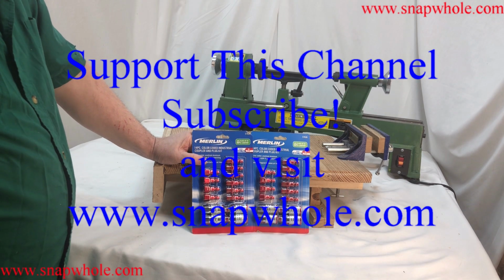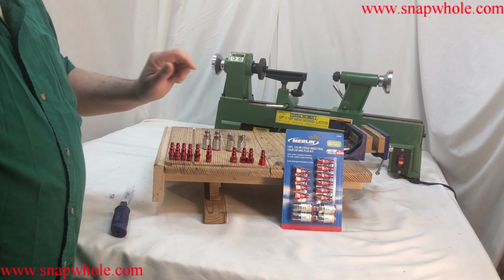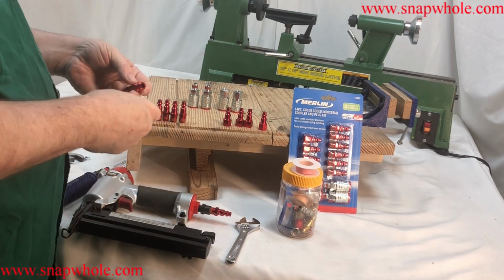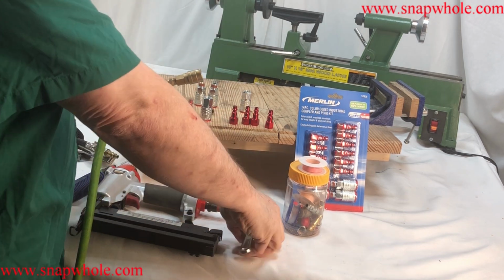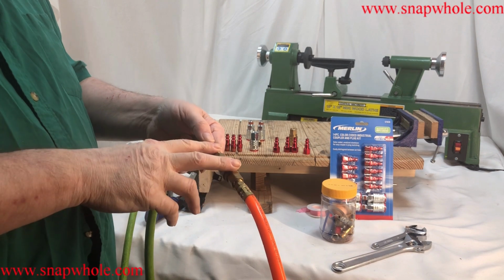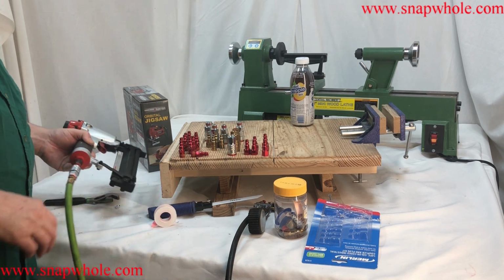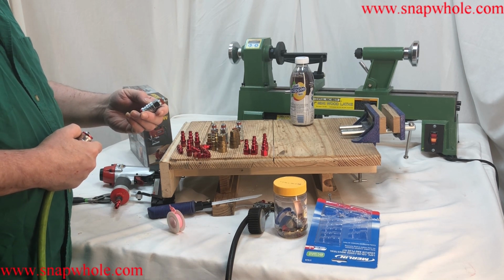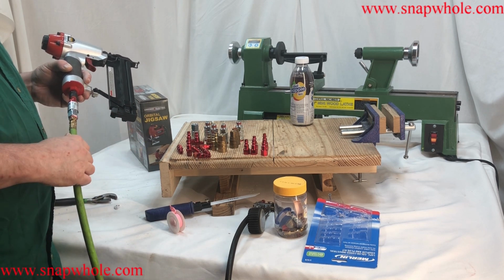Harbor Freight MERLIN Red Industrial Air Quick Disconnect Set 14 Piece, installation and review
I wanted quick disconnects that did not leak, so I picked up these Merlin quick disconnects, but do they leak?